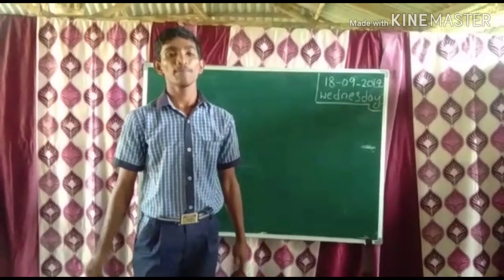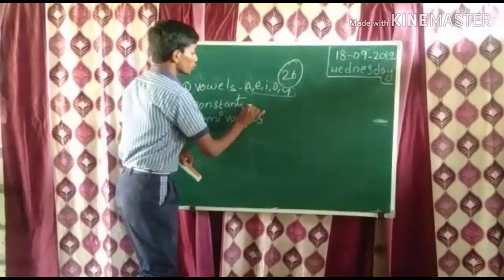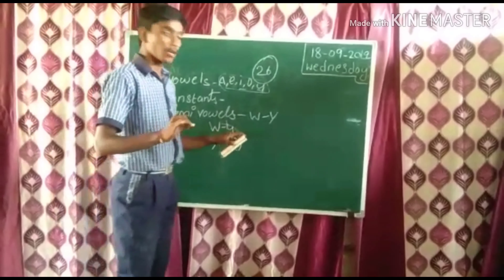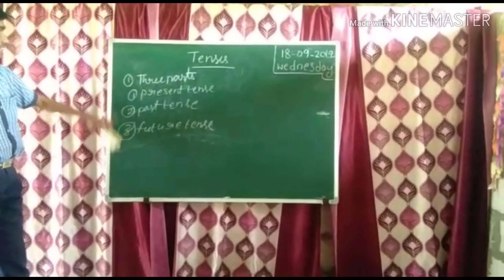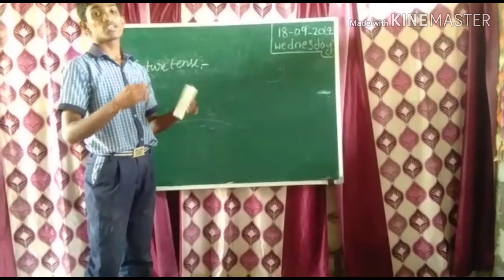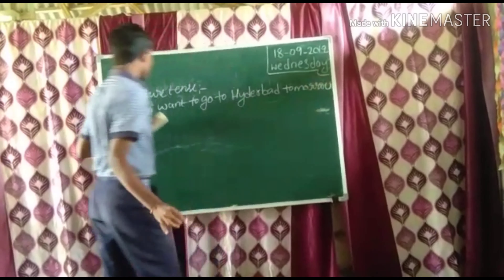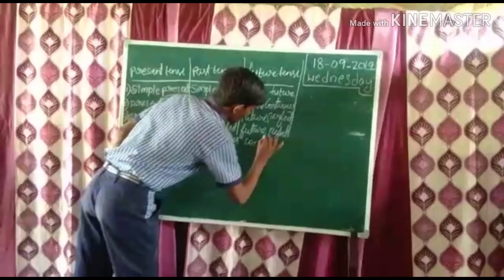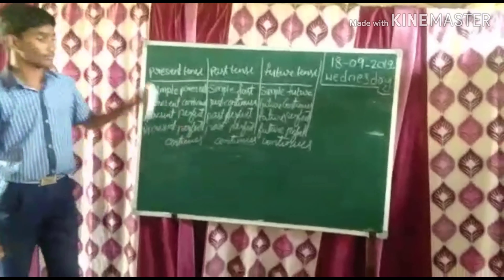English grammar in class room activity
Our school 9th class student teaching in English grammar